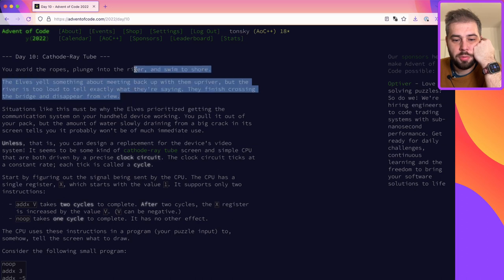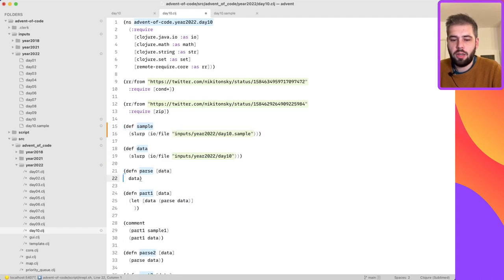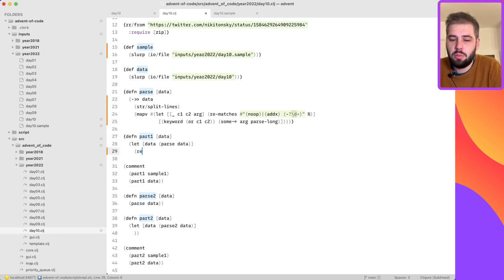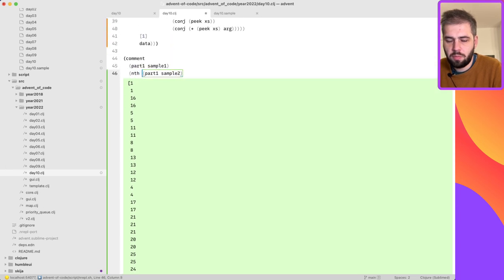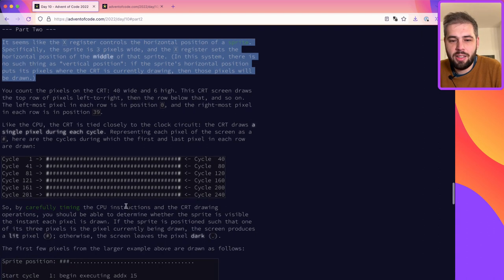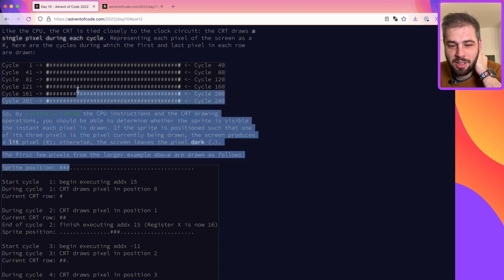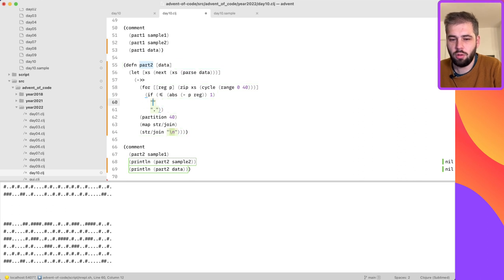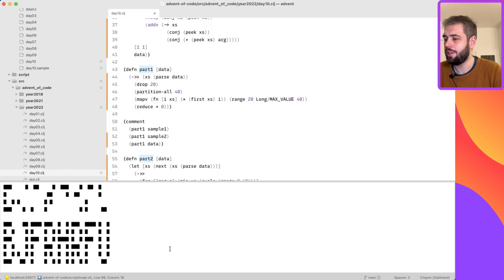Advent of Code 2022 Day 10: Cathode-Ray Tube